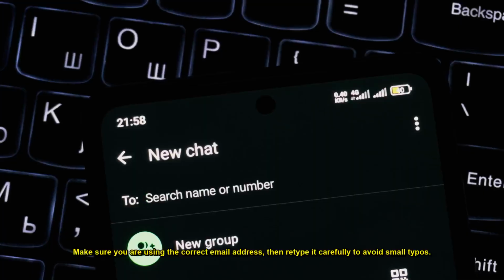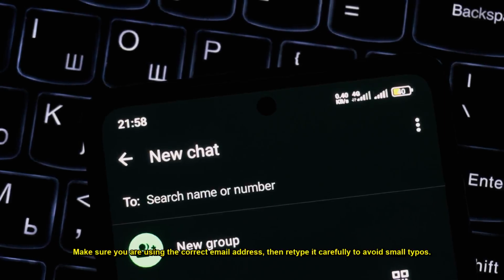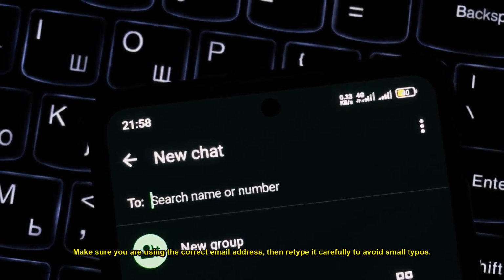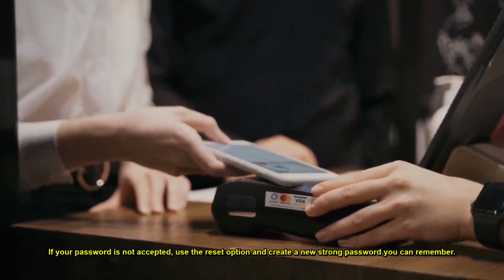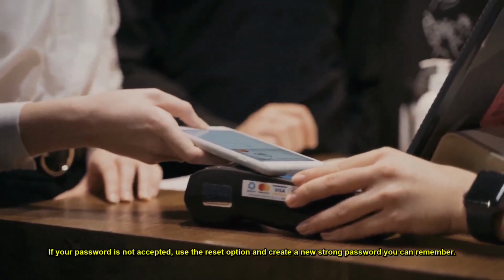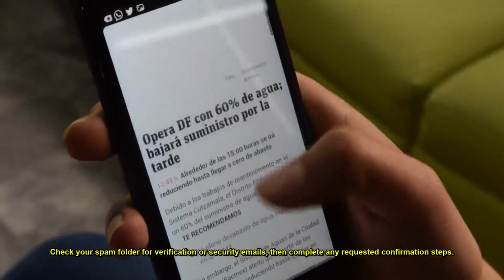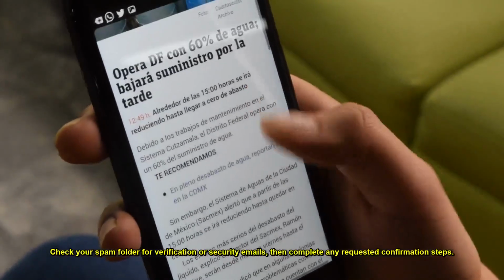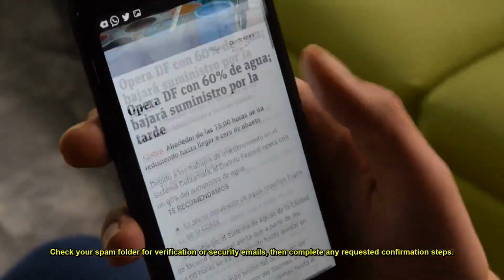How to download React Router templates for UX navigation - Beginner Guide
Welcome to our beginner-friendly guide on how to download React Router templates for seamless UX navigation! In this video, we’ll walk you through the essential steps to enhance your web applications using React Router. Whether you're a newcomer to React or looking to refine your skills, this tutorial covers everything from setting up React Router to customizing templates for optimal user experience. Don’t forget to download the resources linked in the description!